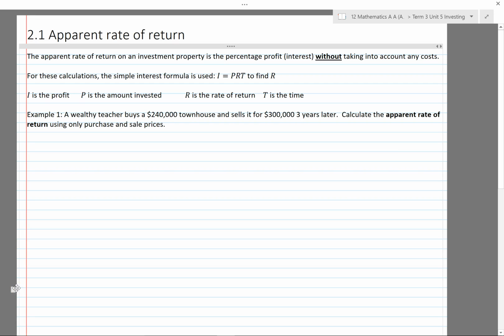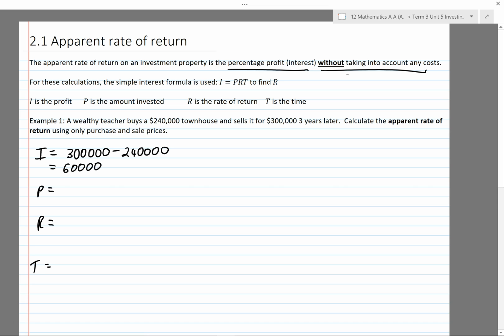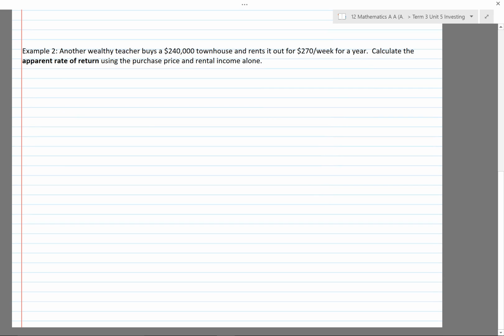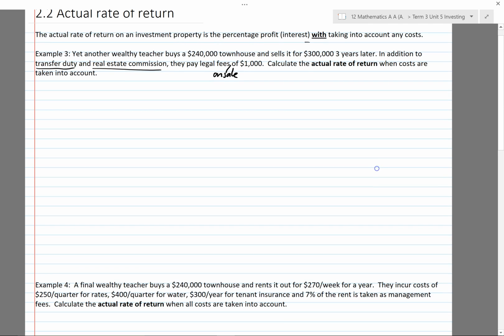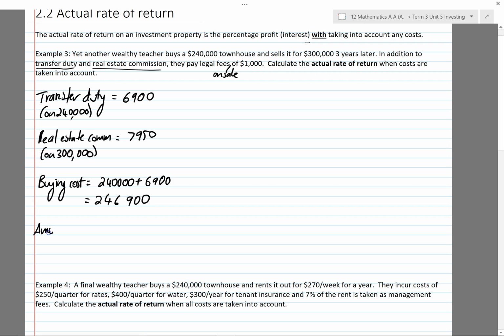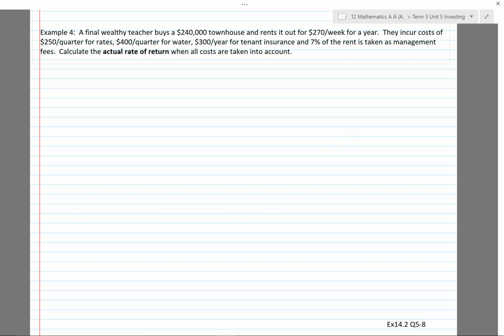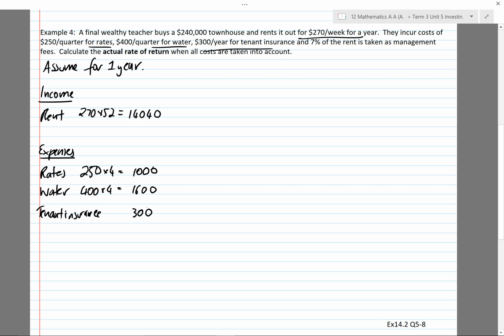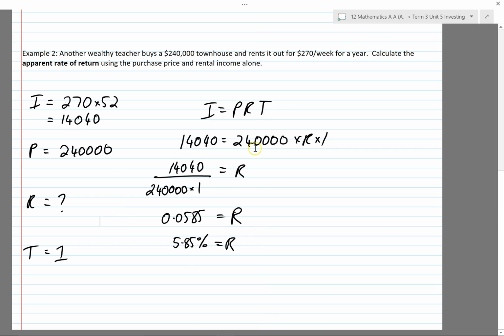12AT3U5L2 Apparent and actual rates of return